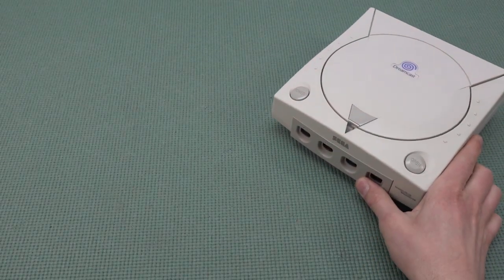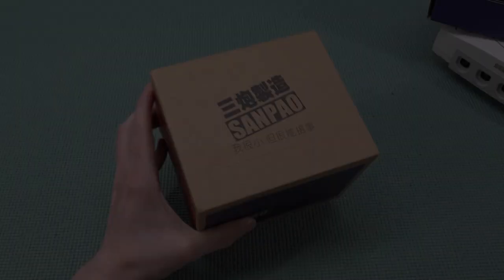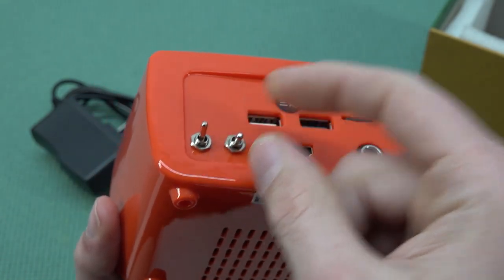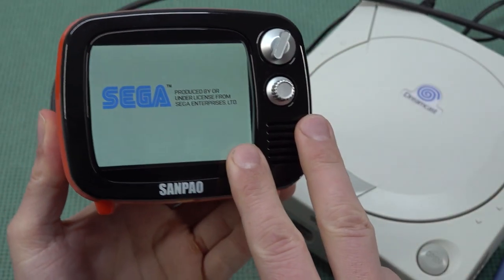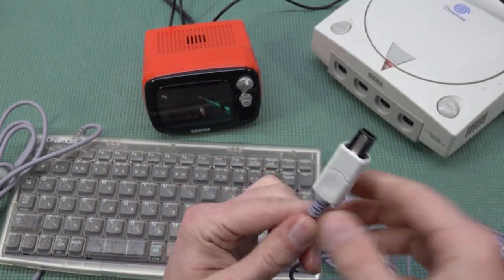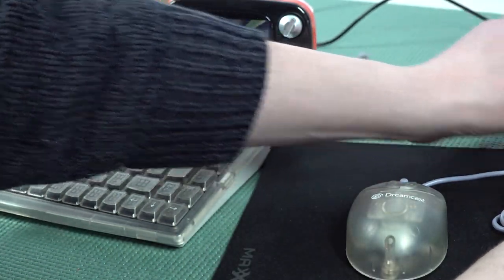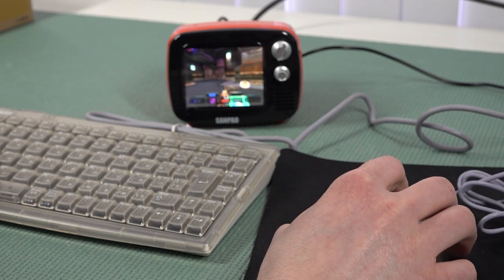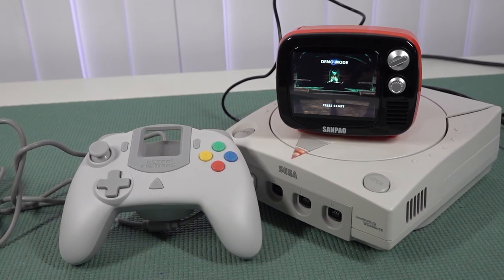Ultimate Dreamcast Mini Setup & Playing Some Quake 🙌